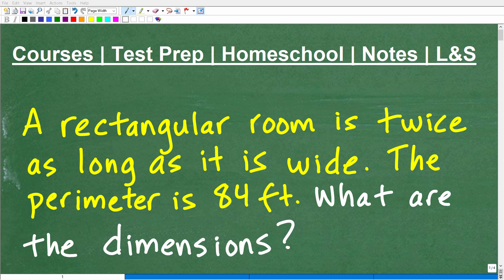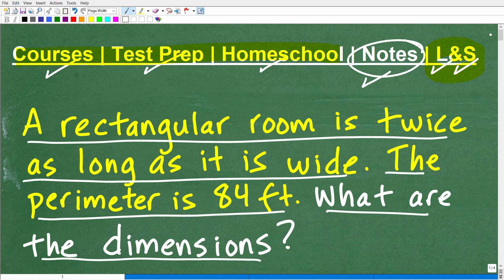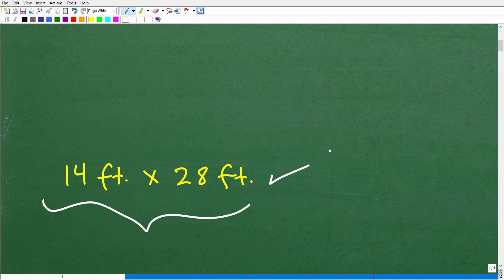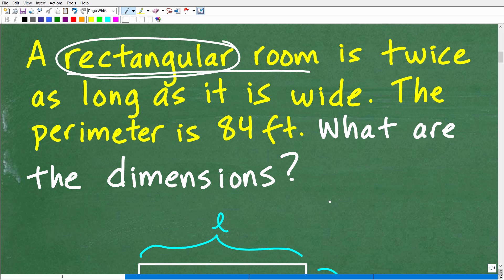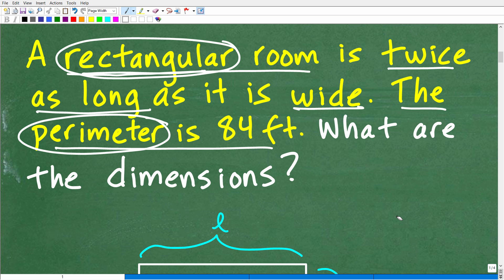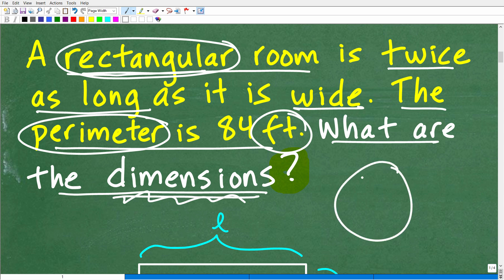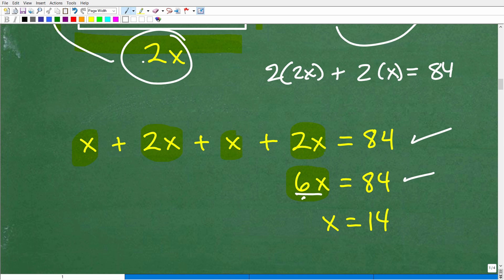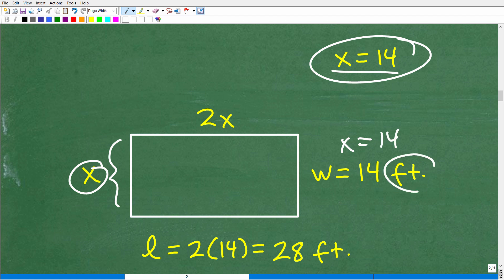A rectangular room is twice as long as it is wide. The perimeter is 84 ft what are the dimensions?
How to solve an algebra perimeter word problem.